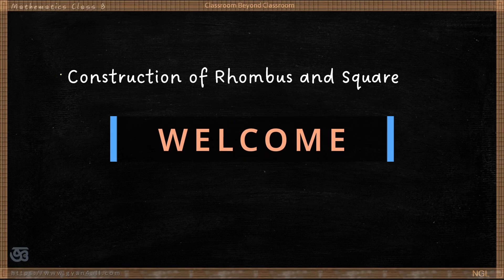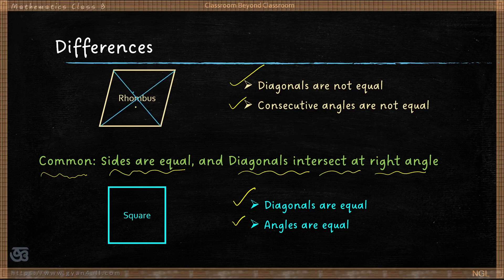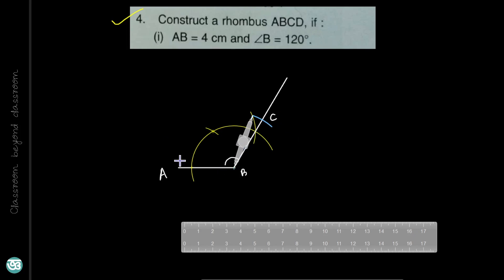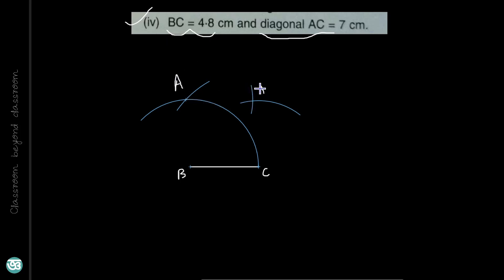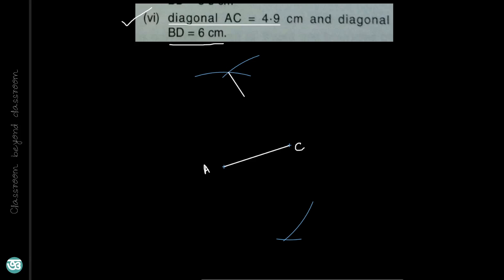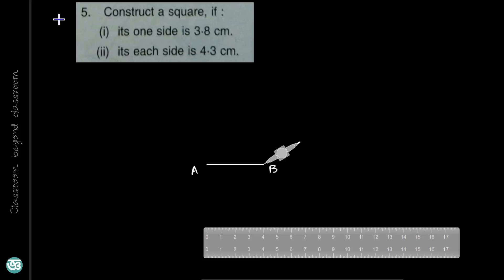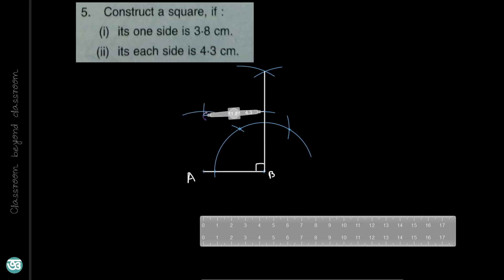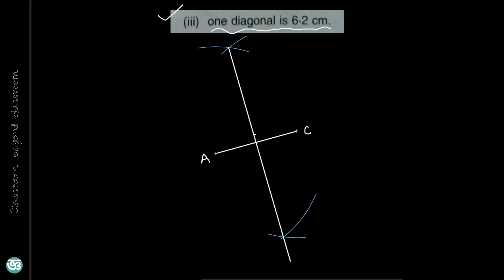Construction of Rhombus and Square | Class 8 ICSE | Ex: 18 (D) | Salena | Solutions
This video explains and demonstrates construction of Rhombus and Square from Ex: 18 (D) of Class 8 mathematics by Salena publishers.
The solutions of exercises include:
1. Construction of rhombus when one side and one angle are given.
2. Construction of rhombus when one side and one diagonal are given.
3. Construction of rhombus when both the diagonals are given.
4. Construction of square when one side is given.
5. Construction of square when a diagonal is given.